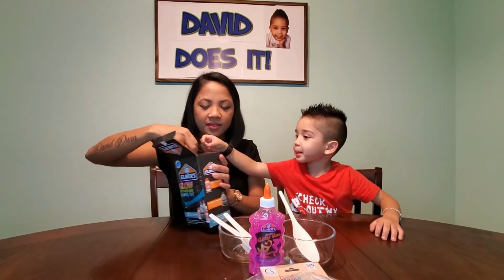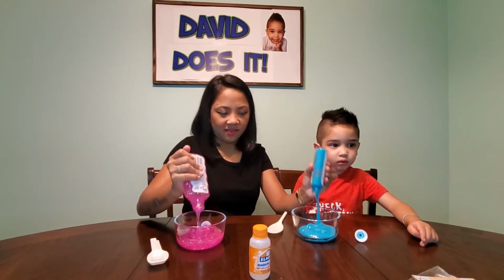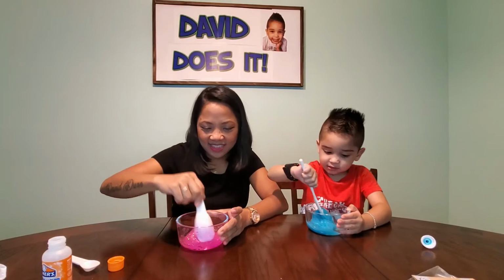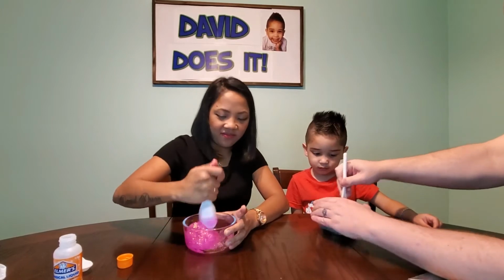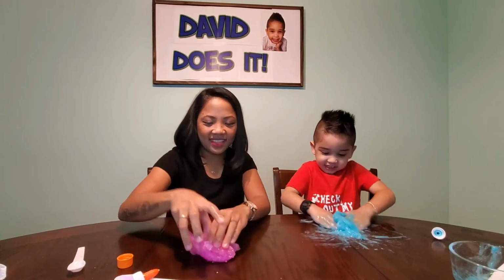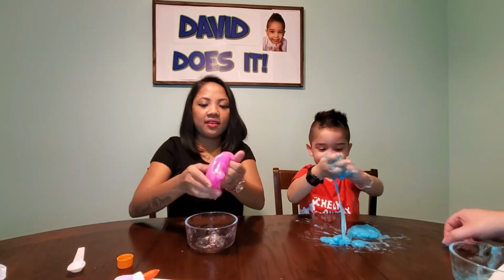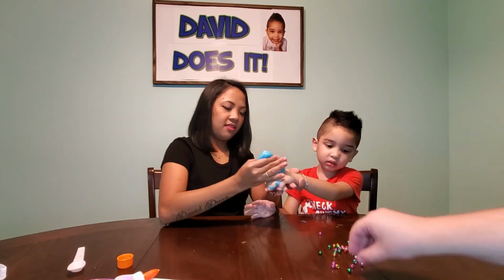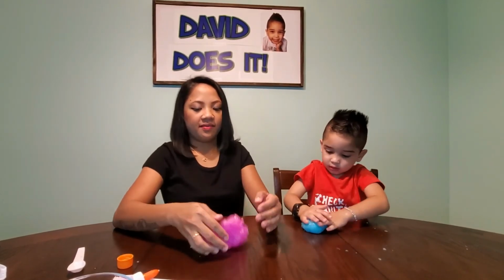David Does It! "David's Slime Time! Elmer's Glow in the Dark Slime!"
On today's video, David and Mama Jane try to make slime using the Elmer's Glue Glow in the Dark Slime Kit.  This one is a lesson in patience, as we used too much activator because we thought the slime wasn't "forming" soon enough, and then ended up with a stiff pile of goop!!   It was a good time overall, so watch and see if the slime really glows and what the end result was.
We are growing at a good rate, but it can always get better, so please if you haven't subscribed yet, please sign up on google and join us so you can see all our videos!